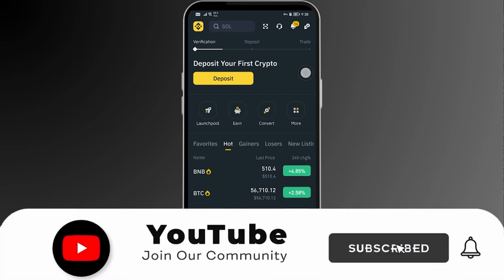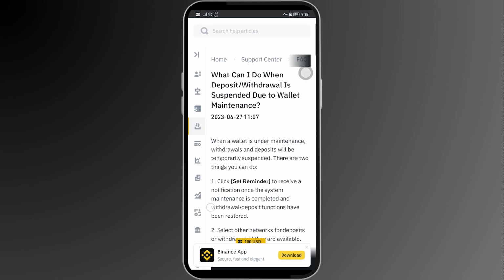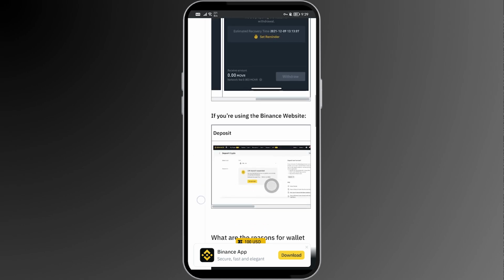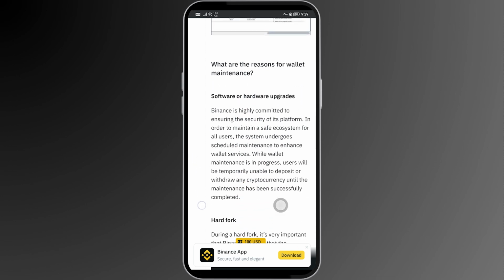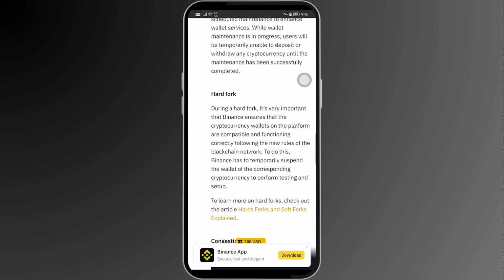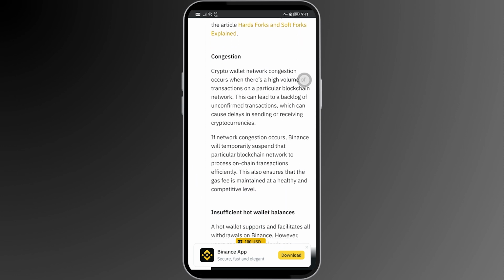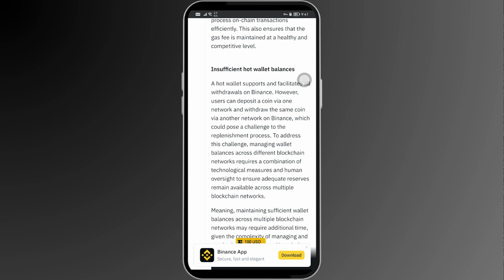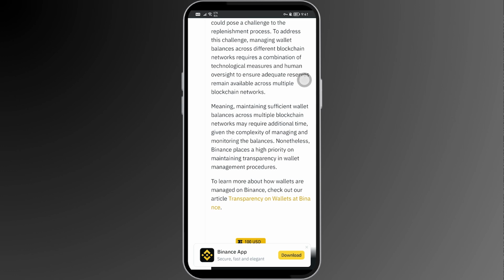How to Fix Binance Withdraw Suspended| Quick Guide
In This Video I Show You How to Fix Binance Withdraw Suspended| Quick Guide
Timestamps: